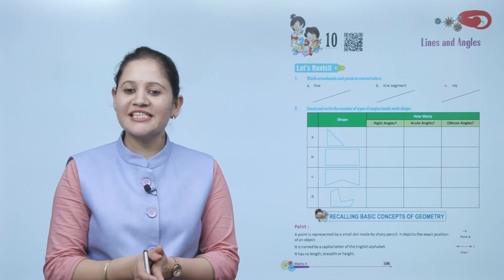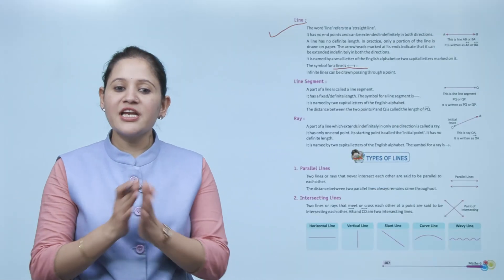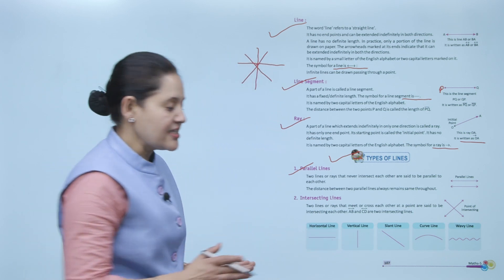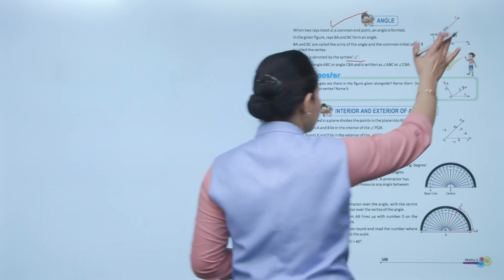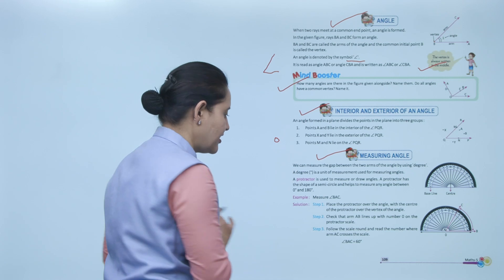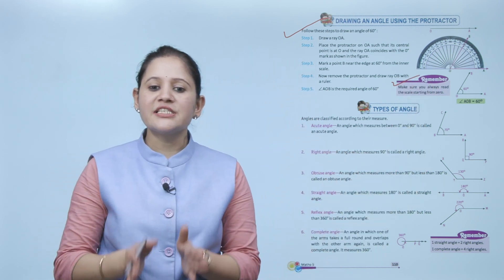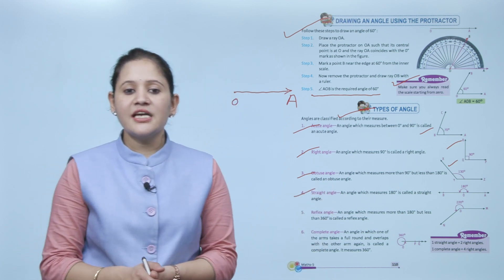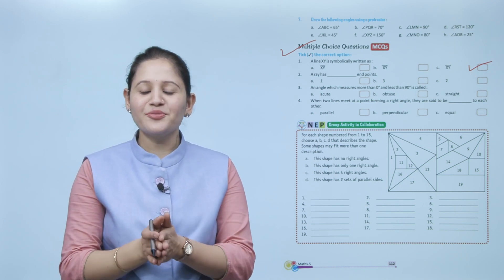Ch 10 | Gabriel Books | Maths | Class 5 | Lines And Angles | For children